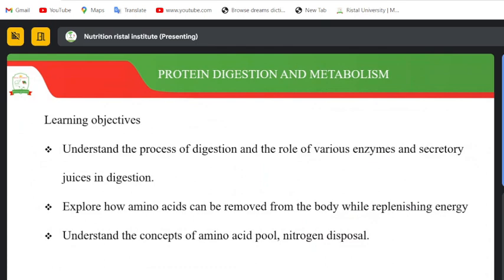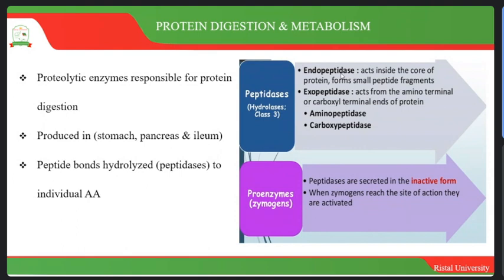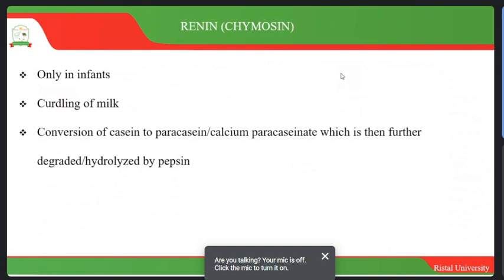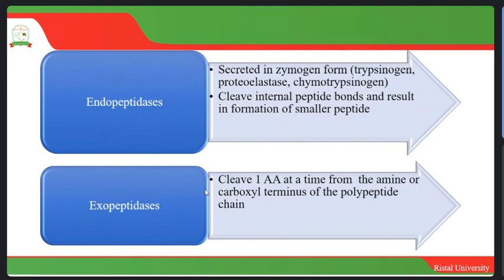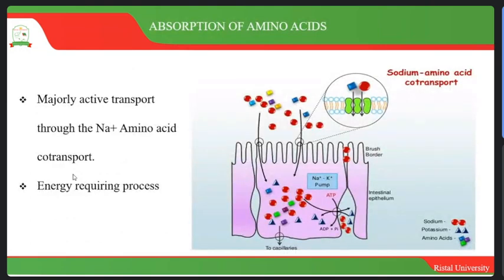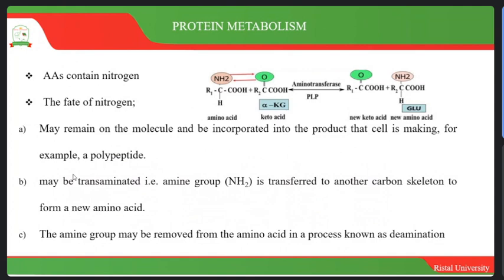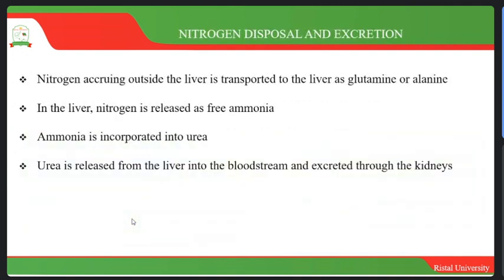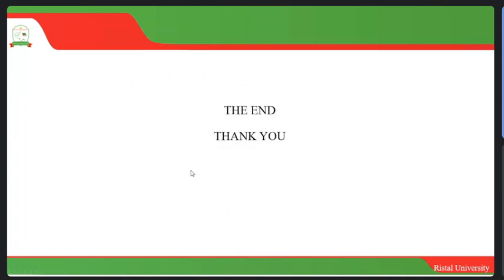Protein Digestion and Metabolism